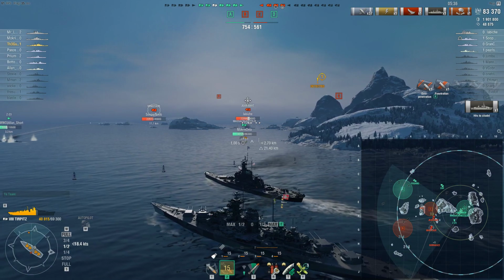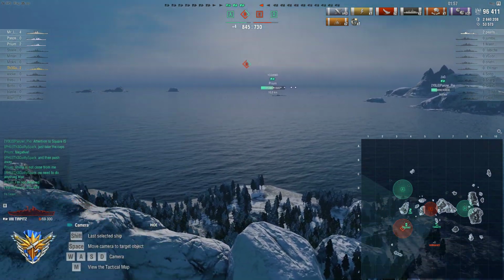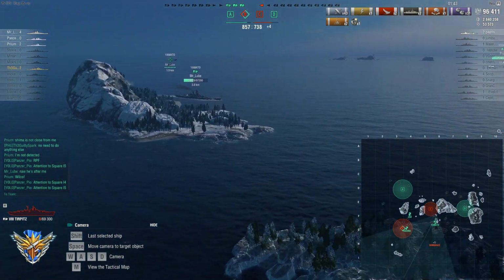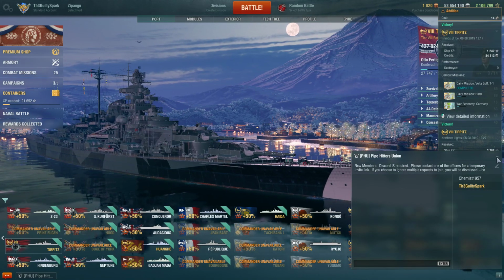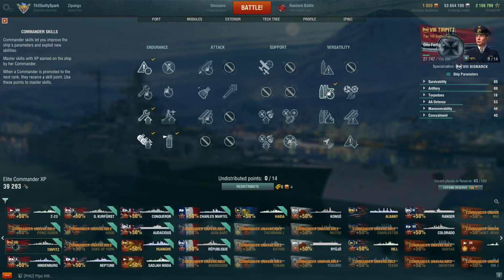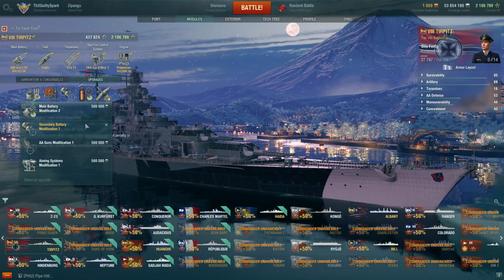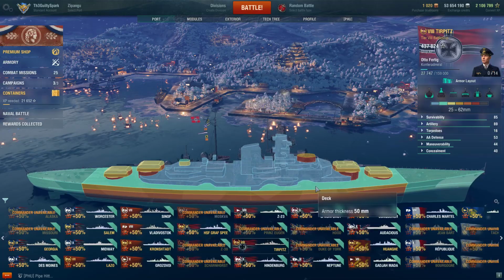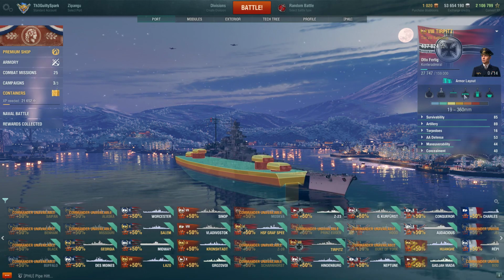Tirpitz [Ranked/ClanWars] (0.8.6): "Precision" German Engineering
The venerable Tirpitz, like the Atago, is one of the oldest premiums in the game. Many patches have come and gone since she was released, and the landscape of the game has changed a lot.

She suffers from a bit of a poor reputation, due in large part to the wide crowd of captains that she caters to. Enthusiasts and brawlers, as well as more experienced and disciplined players alike pick her up, and as a result her statistics tend to suffer from people who push in and recklessly yolo. In spite of that reputation, I am pleased to say that if you can escape the wrath of an aircraft carrier (Her AA battery is next to non-existent) she remains a powerful T8 premium.

Here, I go over one of the increasingly common bottom tier games in the Tirpitz, which restricts much of the ships strengths. Nevertheless, with a little discipline and patience you can still make secondary specs or partial secondary spec builds work by taking advantage of her naturally high tanking capabilities.